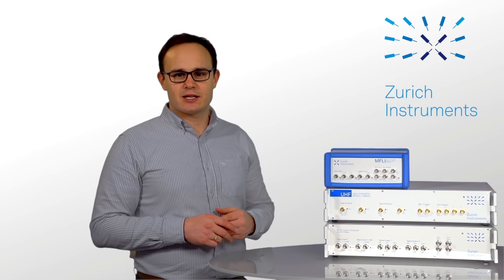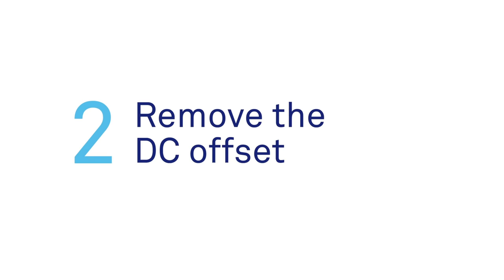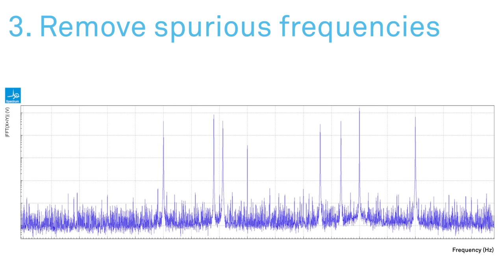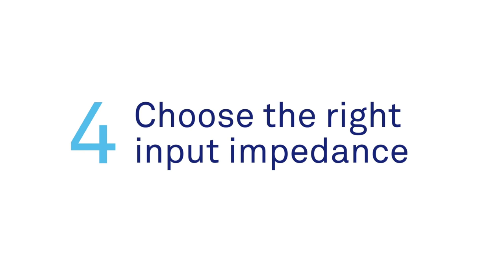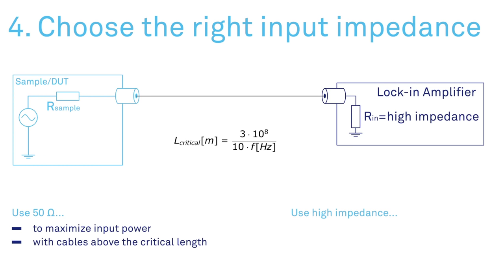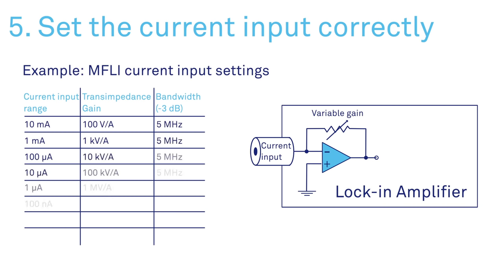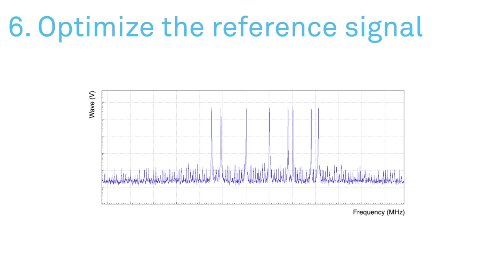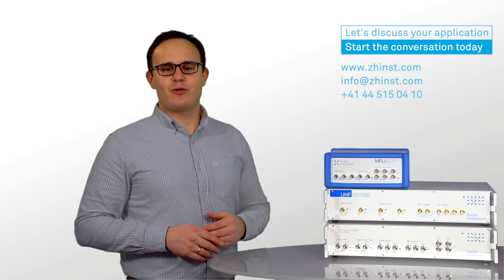6 Tips to Improve your Lock-in Amplifier Measurements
This video guides you through several methods to improve the results of your lock-in amplifier measurements. It's a practical checklist of best practices to ensure your input signal is well conditioned, and how to improve the quality of your external-reference lock.